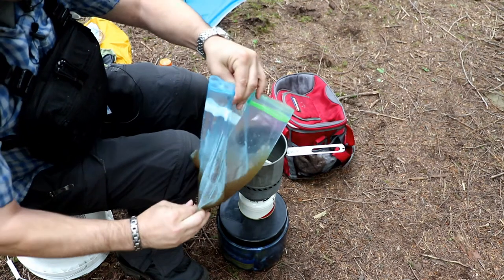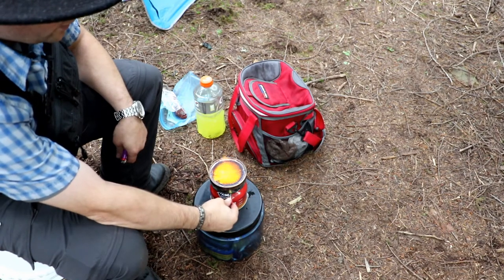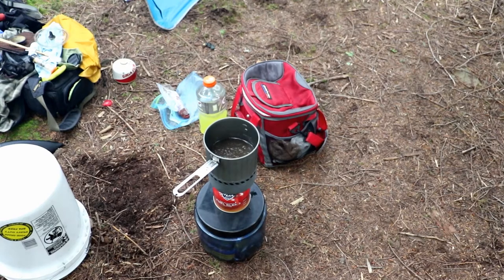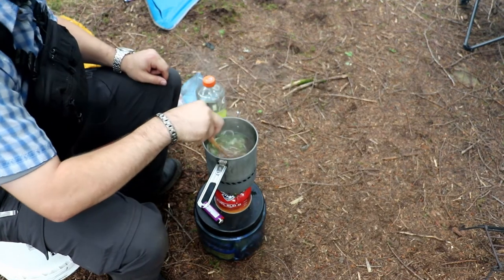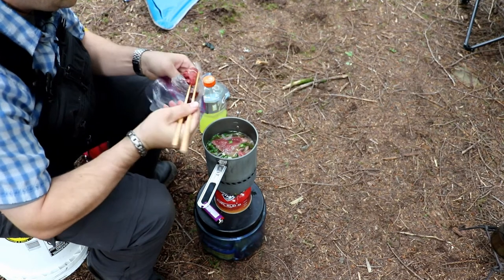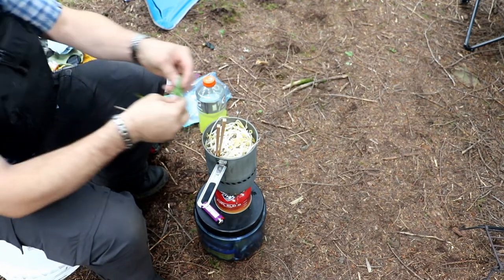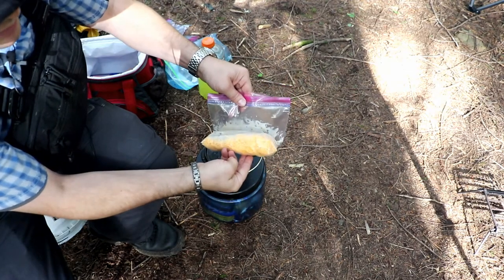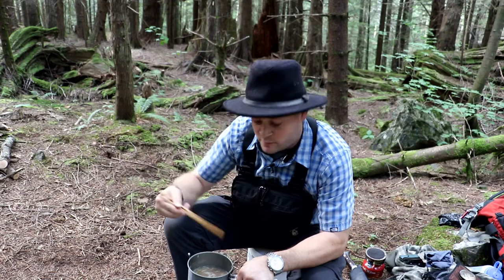Pho Vs Ramen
A small little competition Pho Vs Ramen.

Both Soups were excellent & I would eat either.  Some days I would prefer one over the other, but other days either would do.

What is your preference Pho or Ramen?